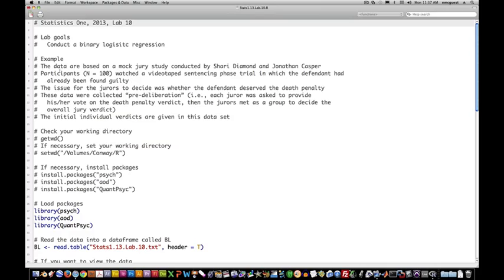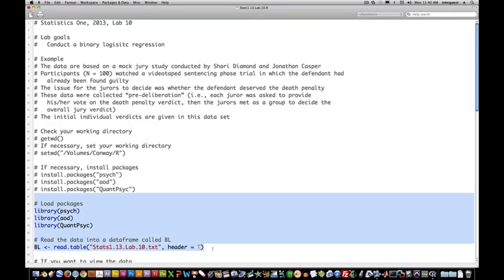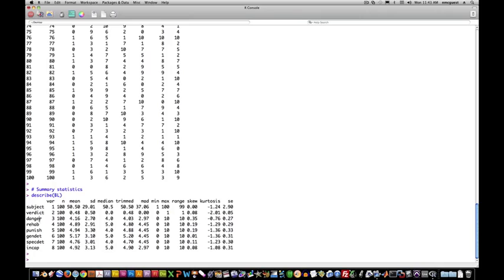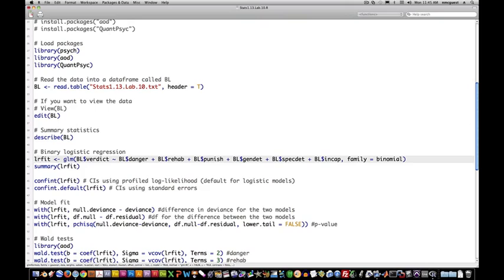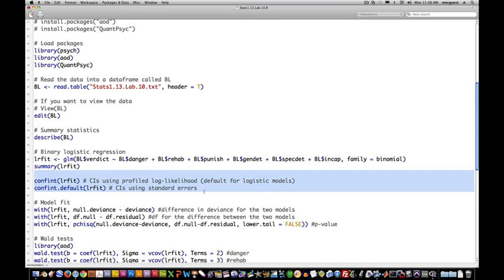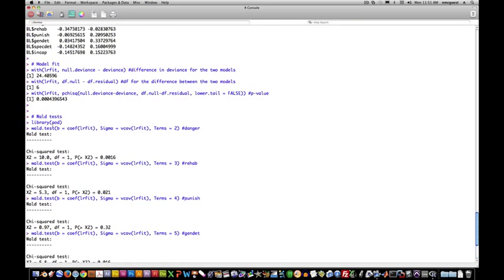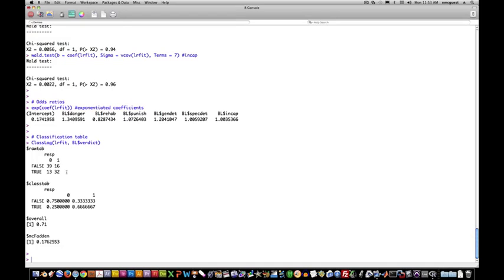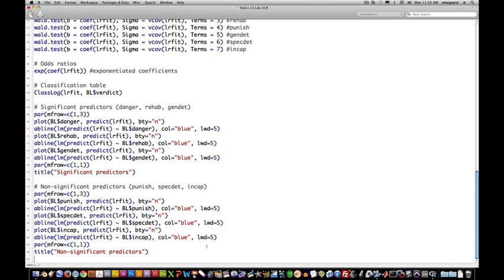26 10 Lab 10 Binary logistic regression 18 56